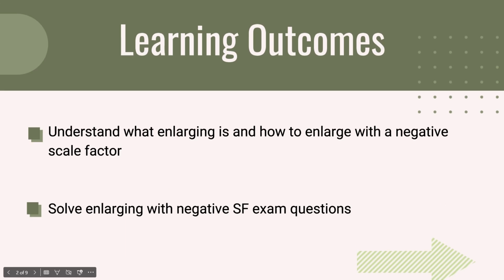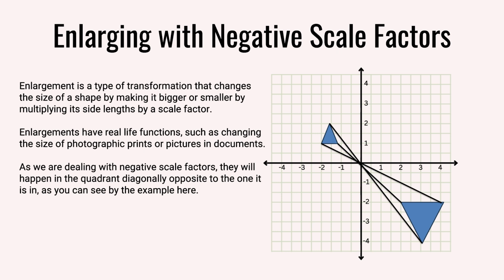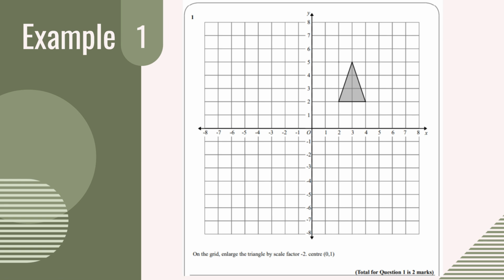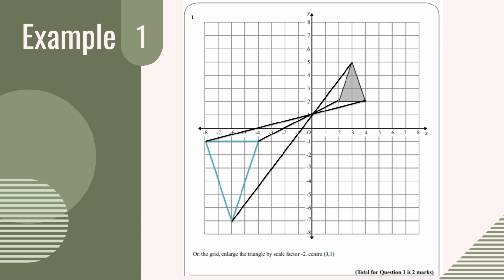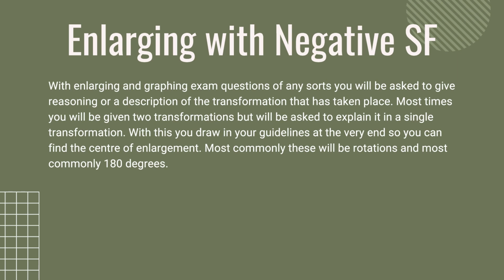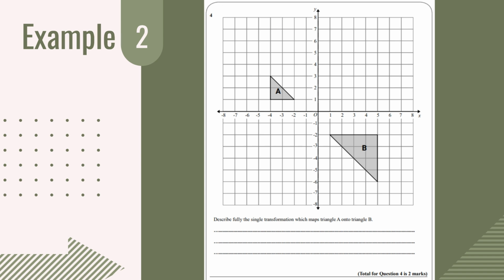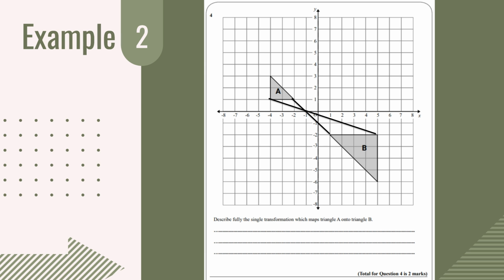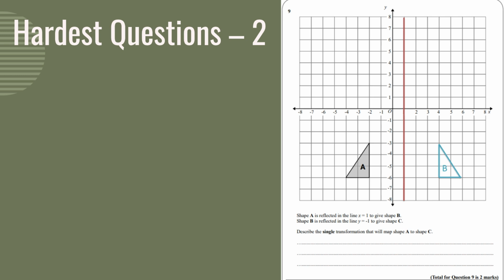Can't Understand Enlarging By Negative Scale Factor? It's This Easy | GCSE maths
Struggling to understand Enlarging By Negative Scale Factor? Don't worry! At Achieve Academy we will teach you the ins and outs of GCSE maths and help you achieve your true potential.